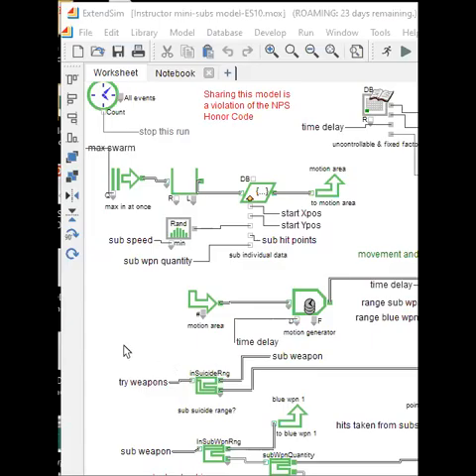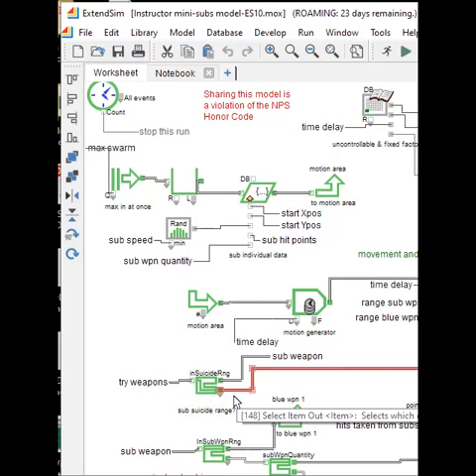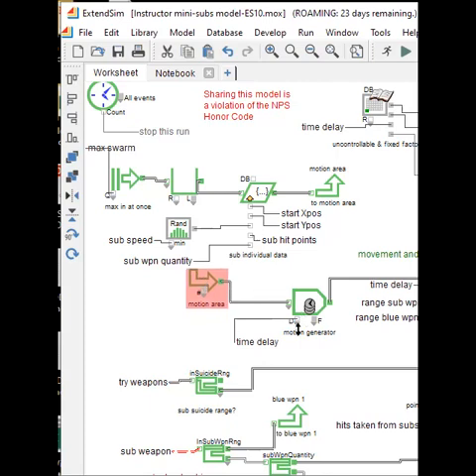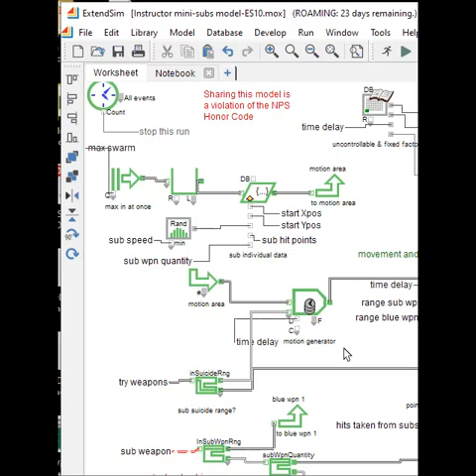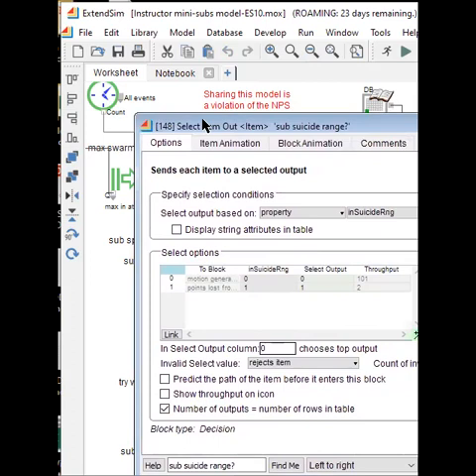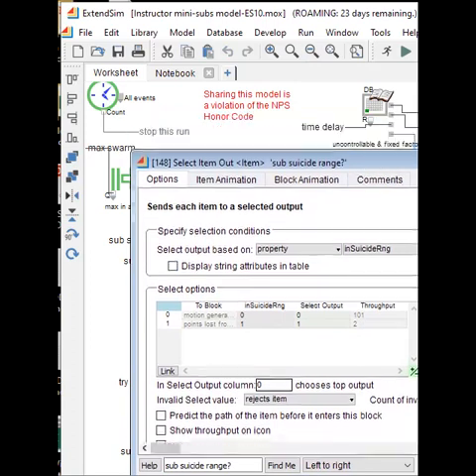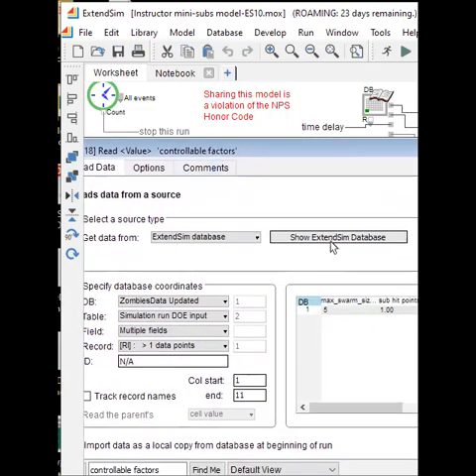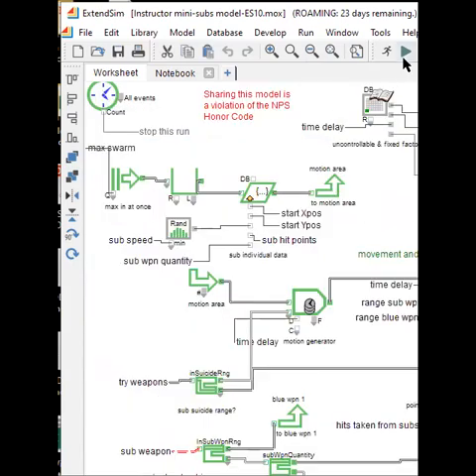How to test kamikaze attack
Explains how to test whether your kamikaze attack in is working.